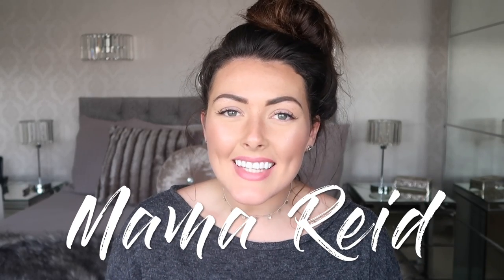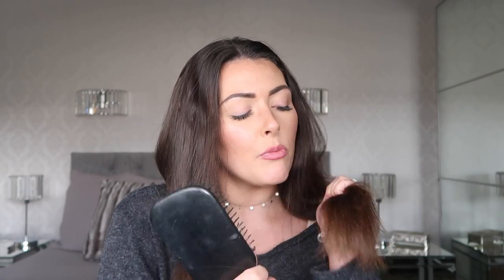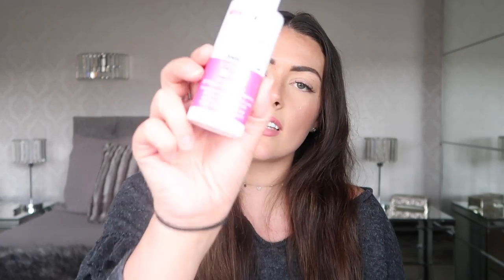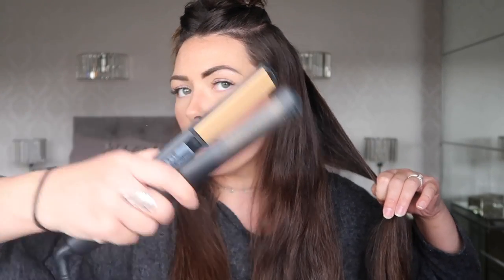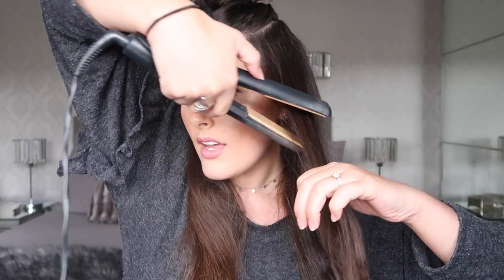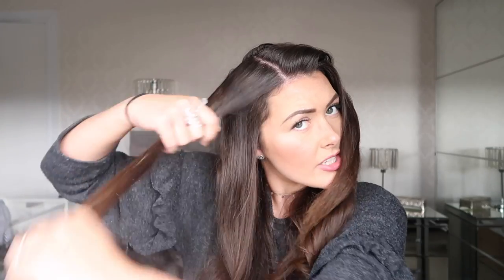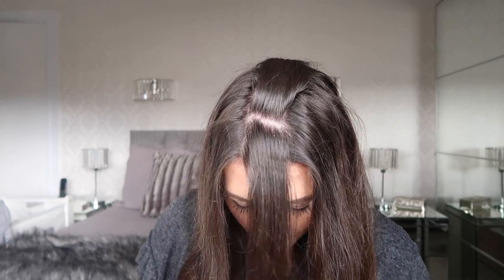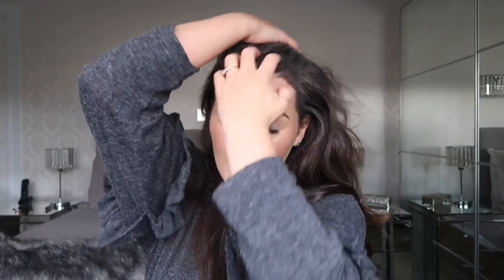SECRET ... HOW I STYLE MY DIRTY HAIR | MAMA REID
Hey guys! As a busy mum of 2, sometimes I just have to make do with a few days old hair!! This is what I do to make it seem like I've just had a big bouncy blow-dry! Hope you like xo